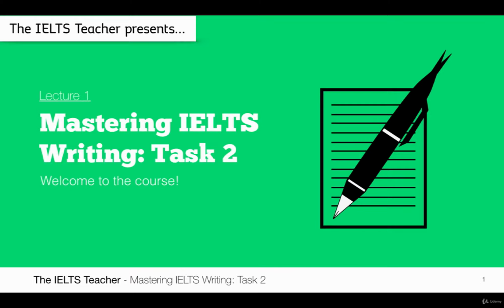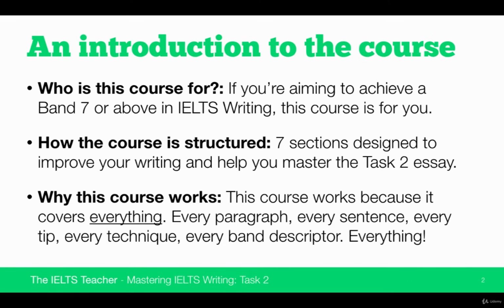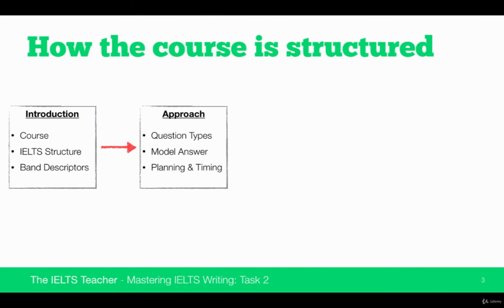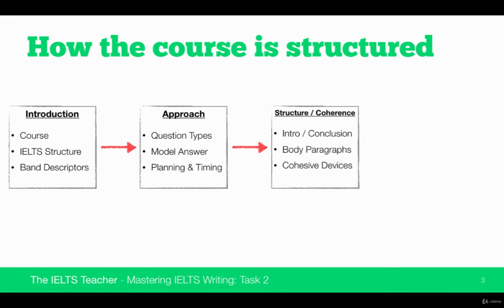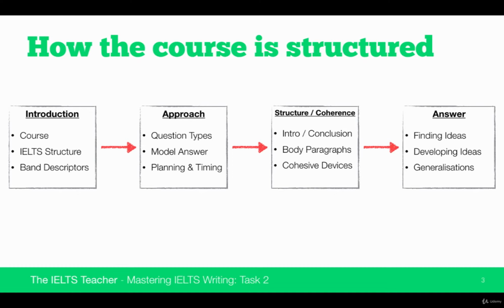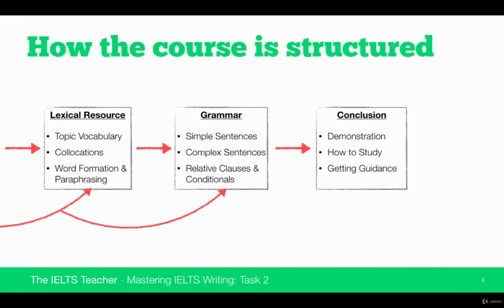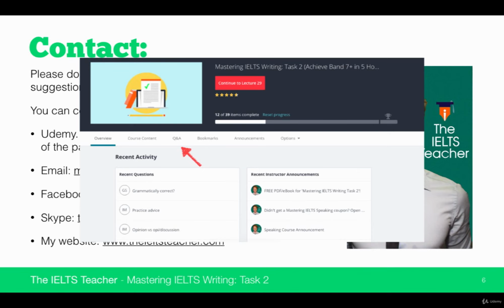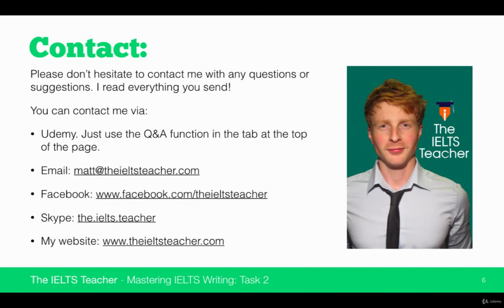Approach any topic or question type in IELTS Writing Task 2 Udmey Course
Mastering IELTS Writing: Task 2 (Achieve Band 7+ in 5 Hours)
Complete preparation to achieve the band score you need (Band 6 to Band 8) in IELTS Writing Task 2 (Academic and GT).
Approach any topic or question type in IELTS Writing Task 2
Manage IELTS Task 2 time constraints calmly and effectively
Structure your essay according to band 7+ requirements
Write high-quality introductions and conclusions quickly and efficiently
Build a high-scoring body paragraph with well-developed ideas and arguments
Write in a coherent and cohesive way, and link ideas with a sense of clear, logical progression
Use a vast array of new vocabulary - both common and academic - to boost your Lexical Resource
Use grammatical constructions which will improve your score in Grammatical Range and Accuracy
Apply my 'secrets of success', which have helped many students jump from band 6.5 to band 7.5
Think like an IELTS examiner, and apply this thinking in the writing test
Feel confident and self-assured heading into your IELTS exam, and when writing essays in the future for work or university
This course will teach you how to write what the IELTS examiners want to read in IELTS Writing Task 2. It is aimed at students who are trying to achieve Band 7, but will also be extremely valuable for any students aiming for Band 6 or Band 8. Even Band 9 students will learn something new here!

You might think that the IELTS examiners only care about a wide range of vocabulary, correct spelling and accurate grammar. This is wrong. These are all important, but there is so much more you can do to boost your score.